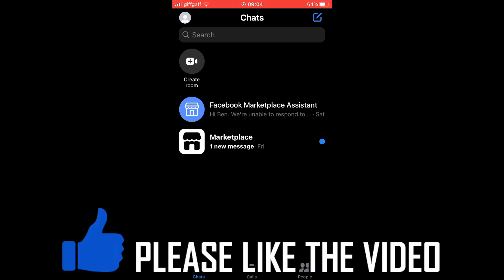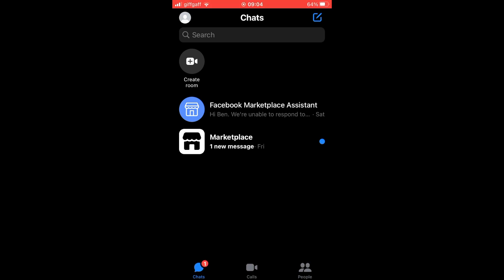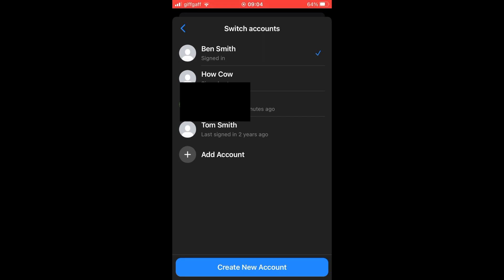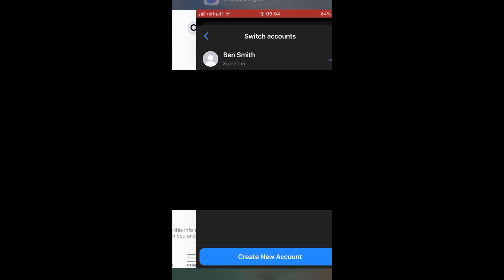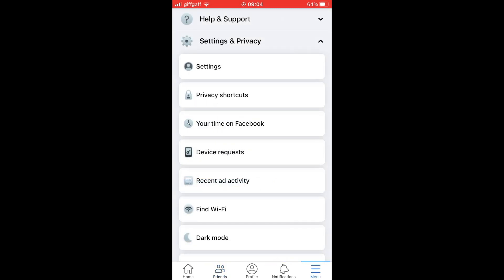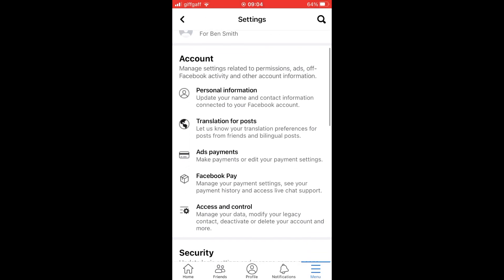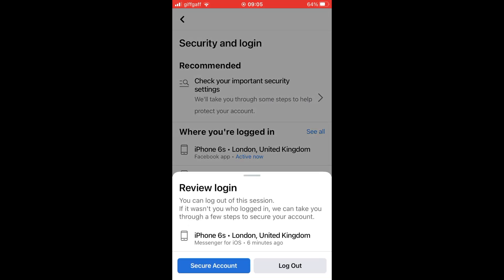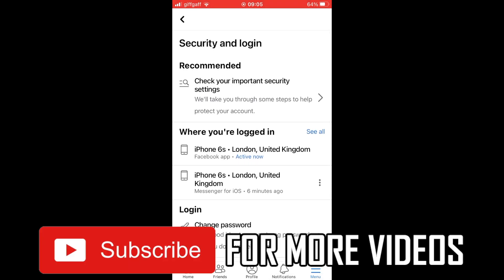How to Remove Messenger Account from Device (NEW UPDATE in 2023)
How to Remove Messenger Account from Device (NEW UPDATE in 2023). Step by step instructions of how to delete messenger account from all devices. You can do this on your phone for Android and iPhone, Windows 10 PC and Macbook laptop with the new facebook app update in 2023.